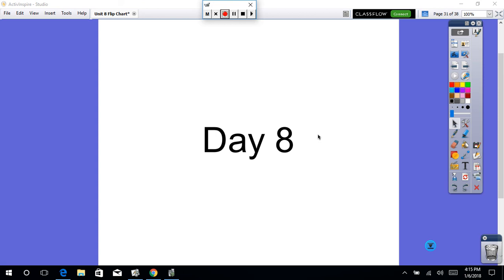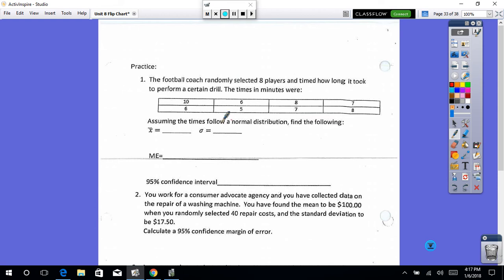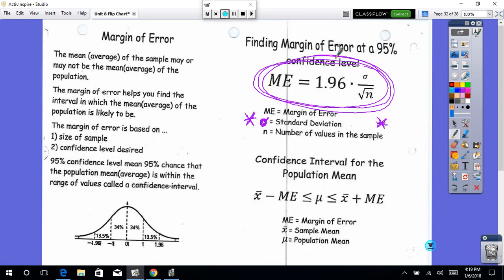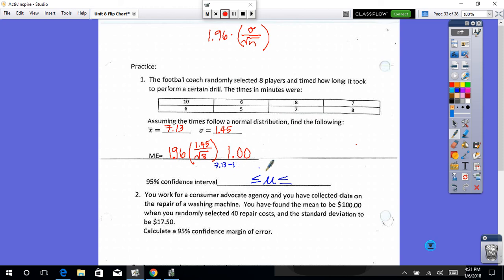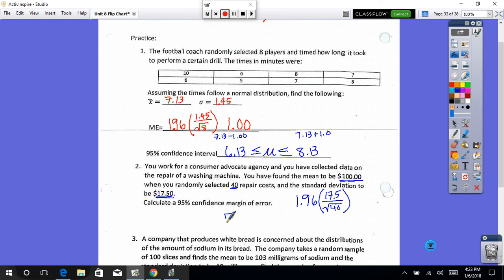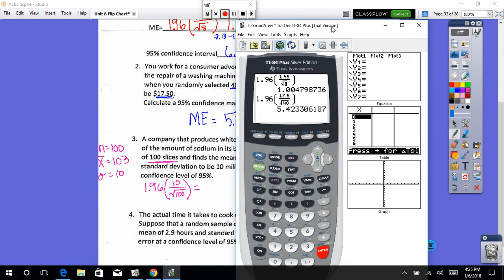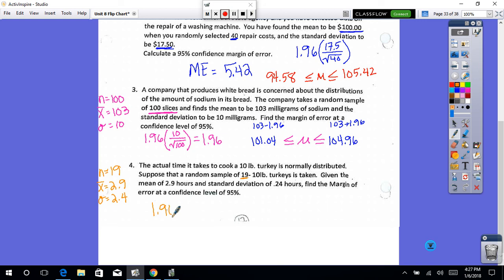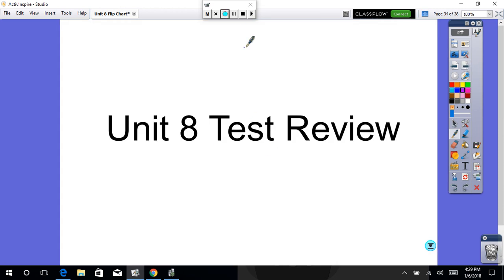unit 8 pgs 16 17